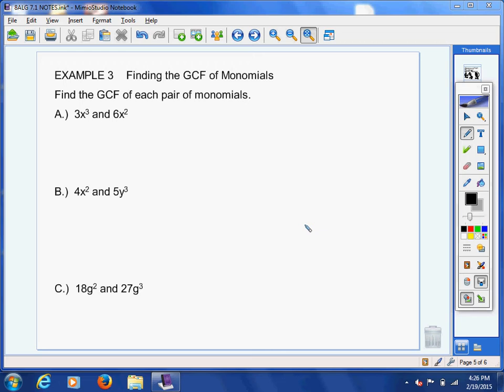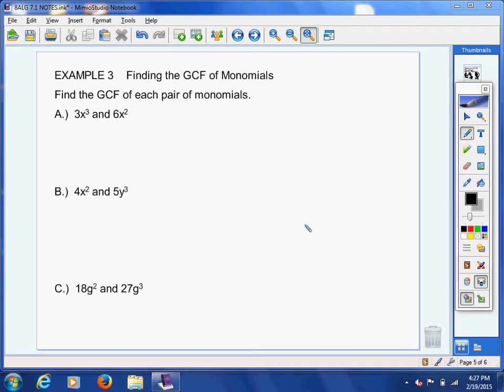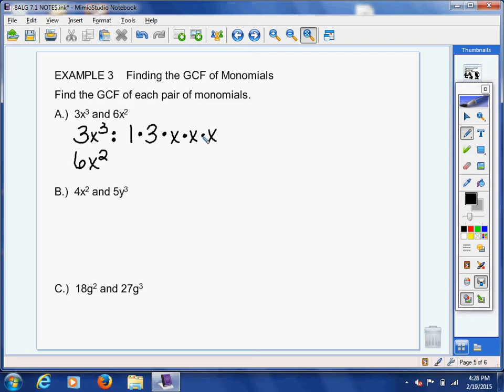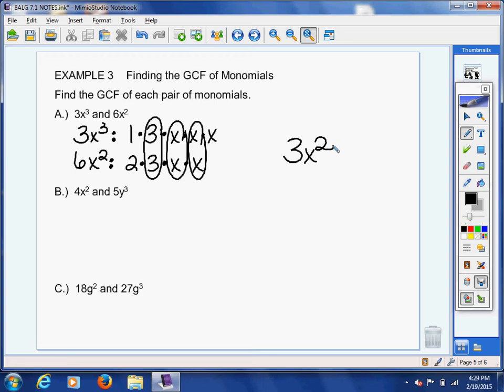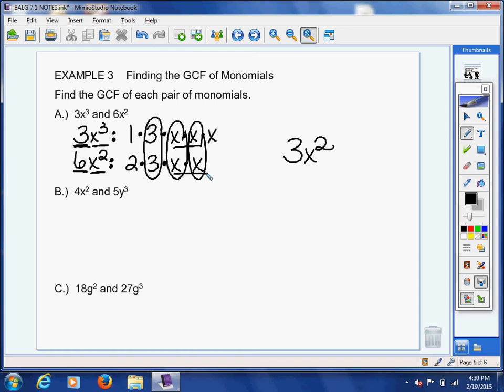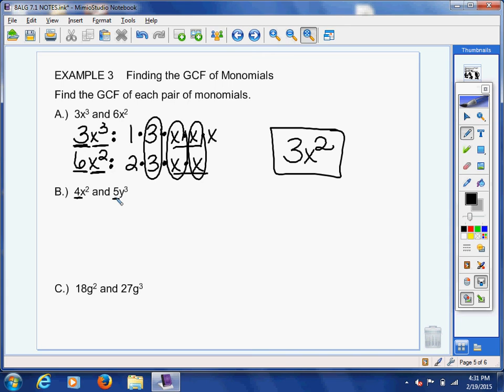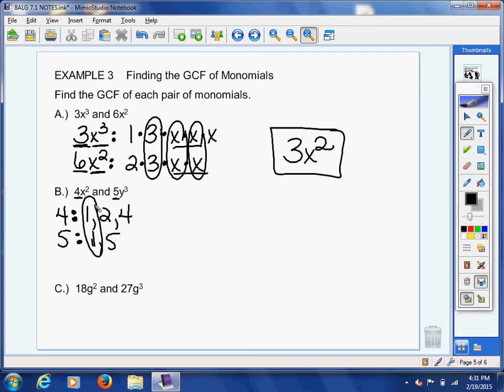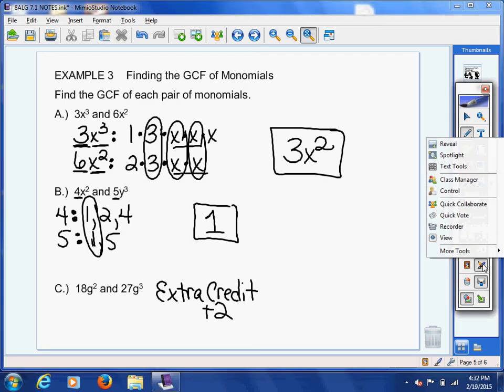Algebra 7.1 Example 3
Find the GCF of a pair of monomials.